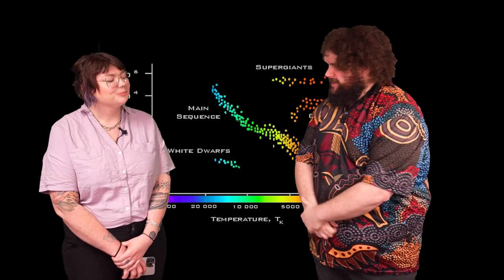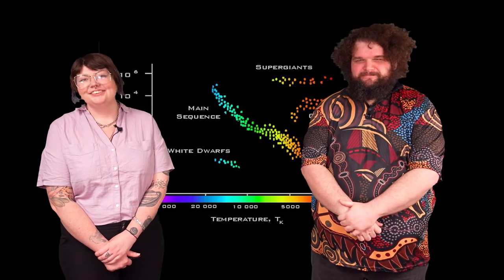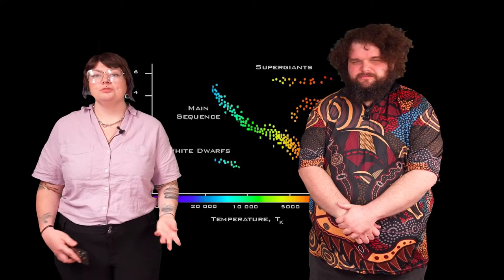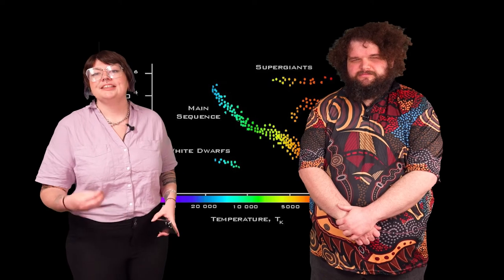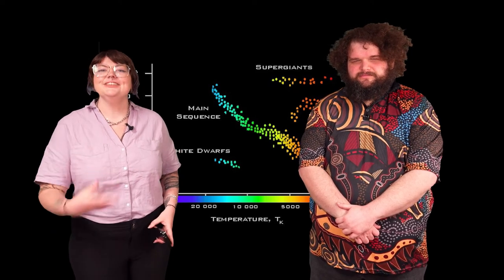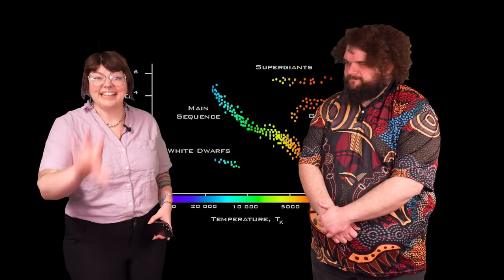Indigenous Astronomy V1.7 Astronomical knowledge within Communities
Astronomical knowledge is a vital feature of Aboriginal and Torres Strait Islander cultures and ways of living. As such, much of this knowledge was and is shared amongst different members of the community.